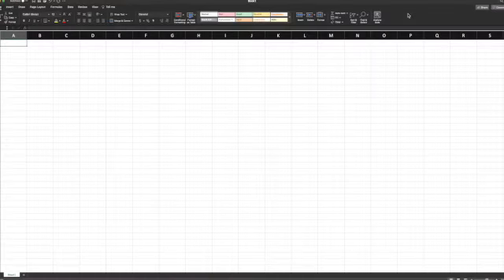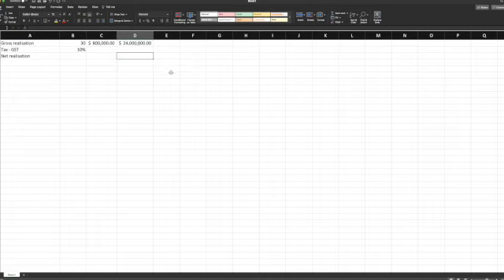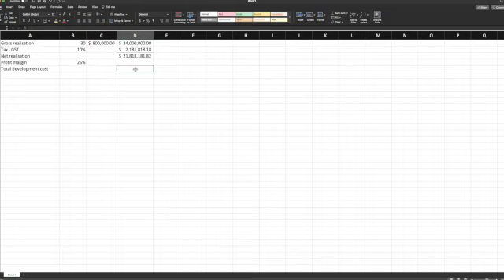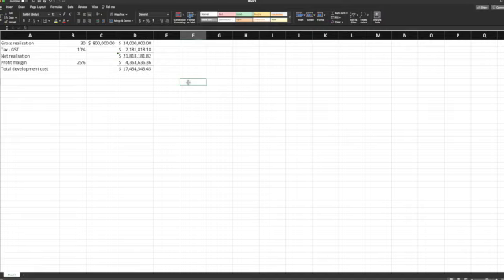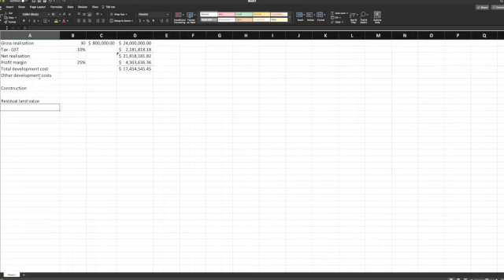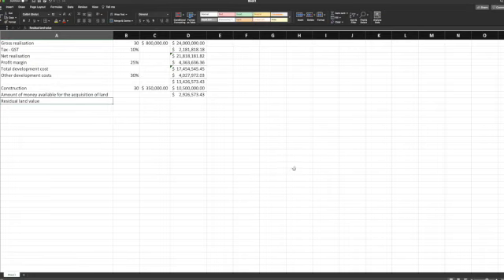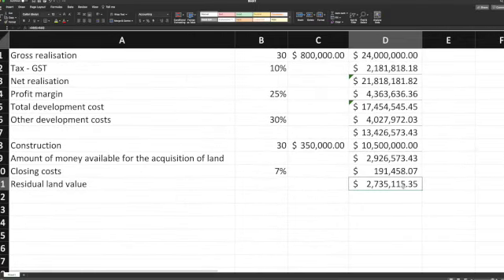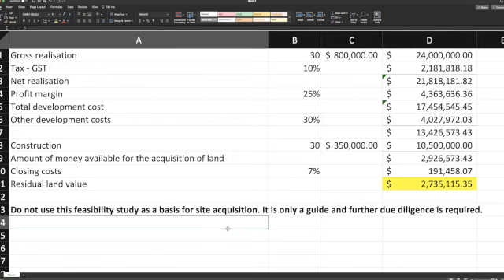How much should you pay for a development site?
I'm not here to tell you what the acquisition number is for the site you might be looking at but I am here to help you get an understanding of what a reasonable price is that you might be able to pay.

There are things that we, as property developers, can do to make our lives easier and to filter through potential development sites quickly and efficiently.

Undertaking a high level feasibility study, or a residual land value (RLV) calculation as I like to call it, can give you a great indication of what price you may be able to pay for a site, subject to further due diligence.

An RLV is quick and easy. It is not very accurate however it fulfils a very specific purpose, time and cost saving during site acquisition.

To undertake a fully fledged feasibility study take a lot of time, effort and requires expert advice from people such as architects and town planners. If due diligence cost $10,000 per site you look at and you look at 10 sites a week, you won't have much money left for a project.

What you need to do is filter through your opportunities quickly.